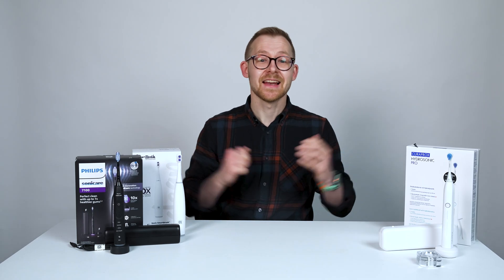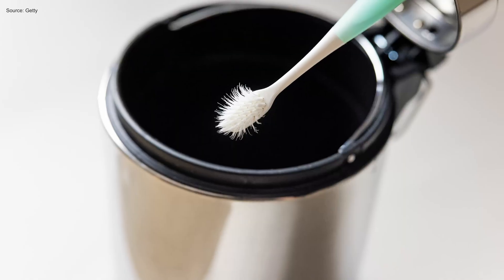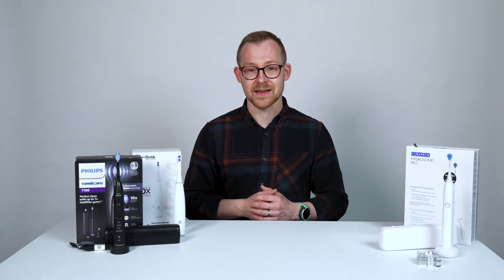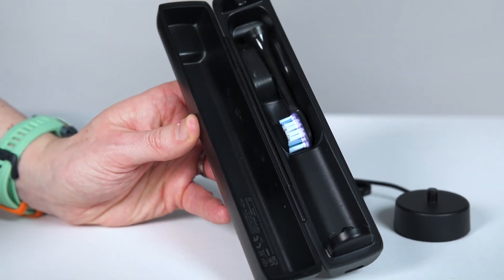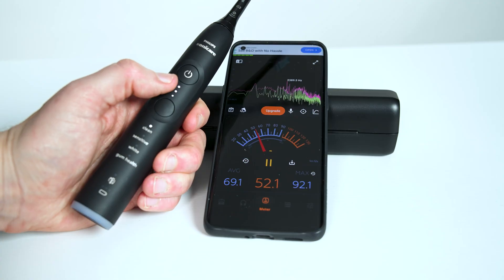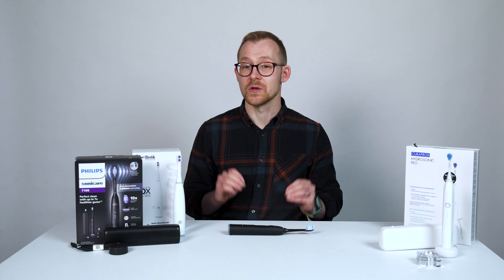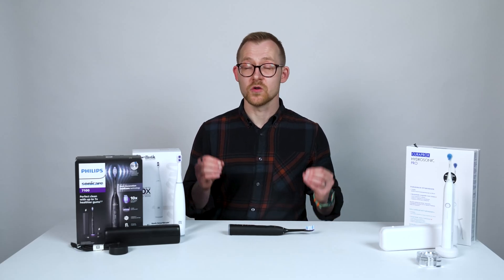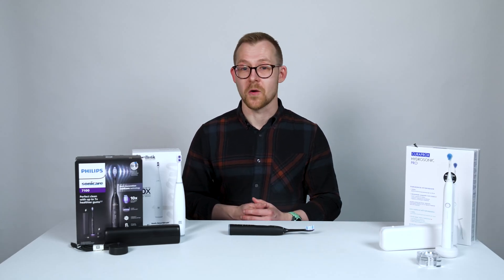How to choose an electric toothbrush? Essential Tips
If you aren't using one of the best electric toothbrushes in 2025, then you're really doing yourself and your dental hygeine a disservice.

There's a wealth of clinical study out there pointing to the efficacy and performance of electric toothbrushes over manual brushing, dating as far back as 2013. The SGT Dental College and Research Institute found using an electric toothbrush "demonstrated clinical and statistical improvement in overall plaque scores," findings backed by this 2014 Cochrane study, and this one from the University of Washington, to name but a few.

00:00
00:10 Why go electric?
01:12 Price
02:11 Noise
02:50 Features
03:26 Verdict